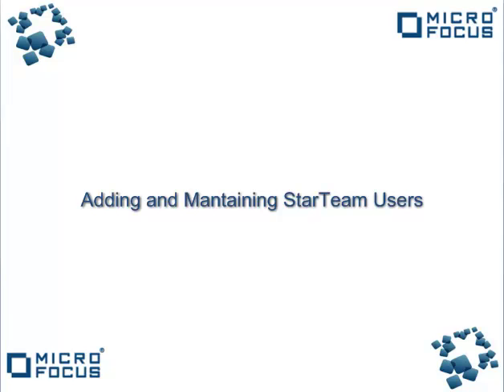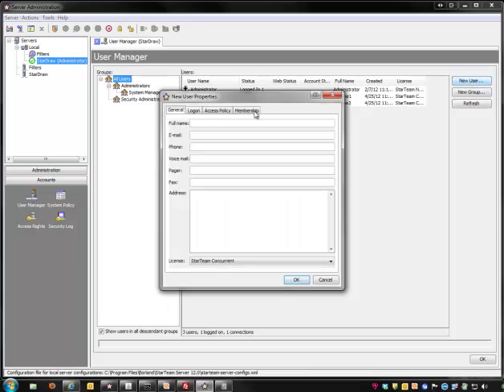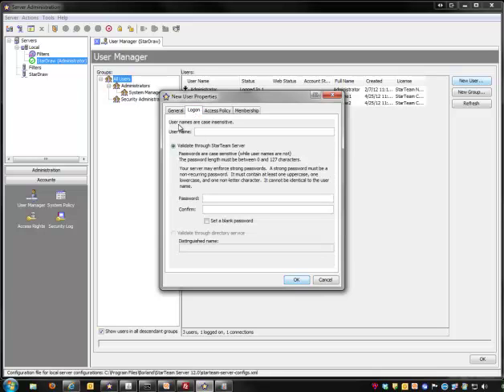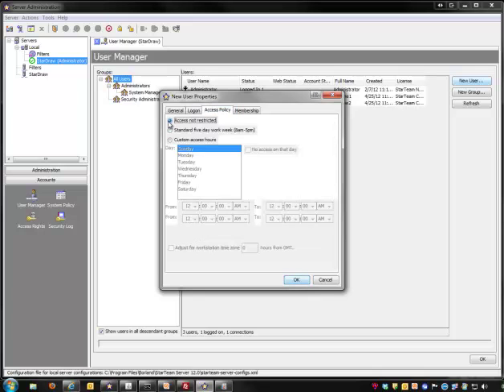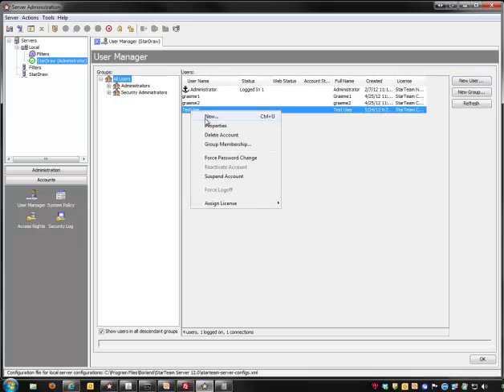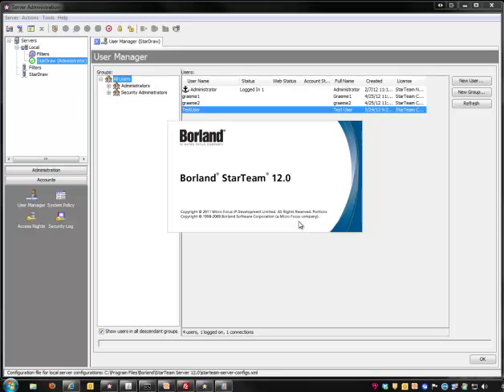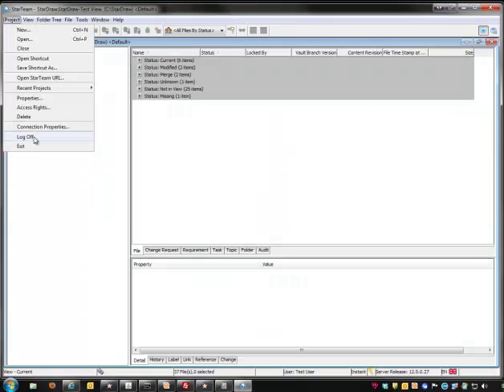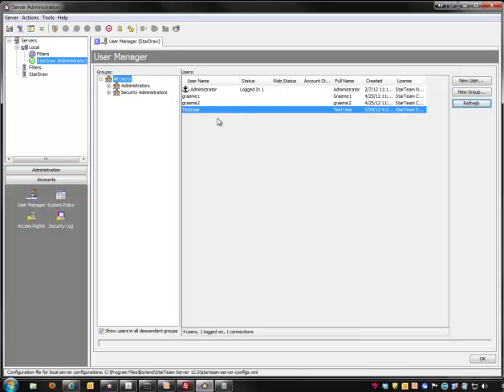Borland StarTeam - Using the administrator console to manage users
This is an introduction to managing users in StarTeam using the Administrator console.